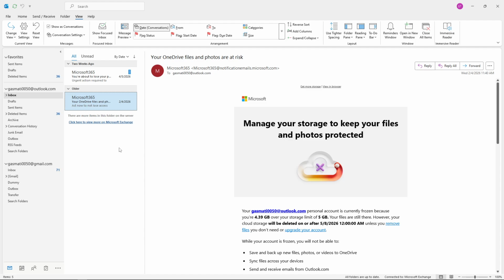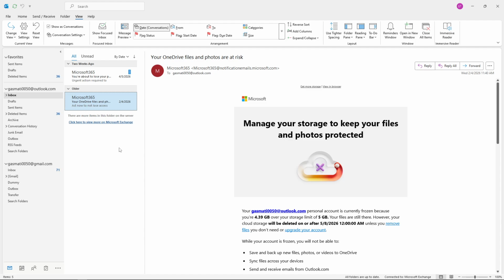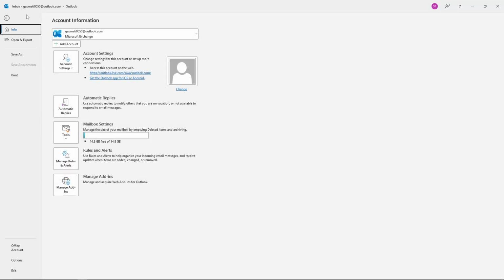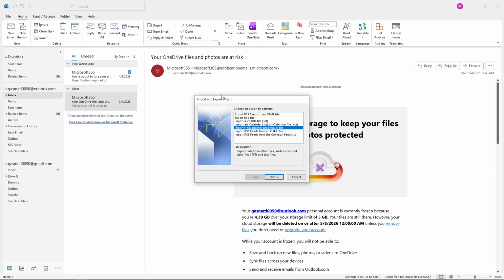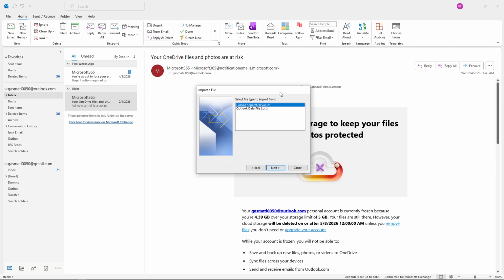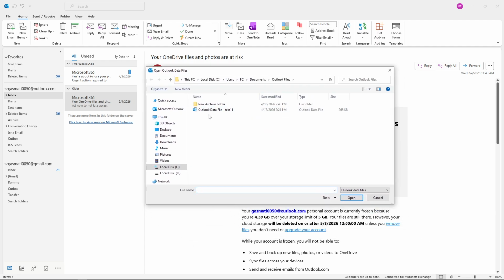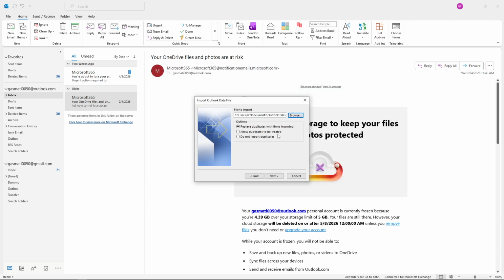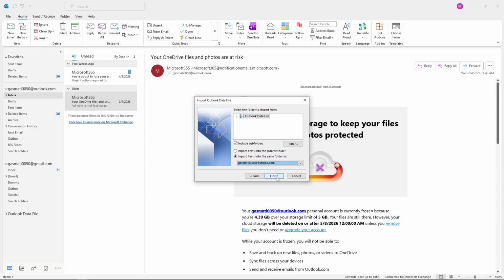How to Import a PST File in Outlook (Tutorial 2026)